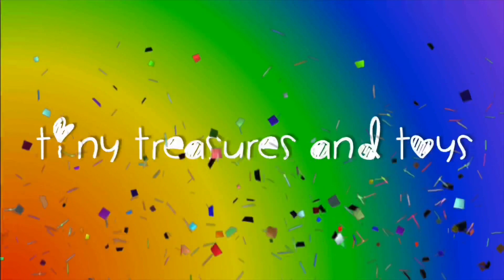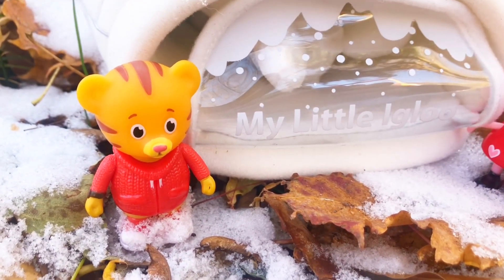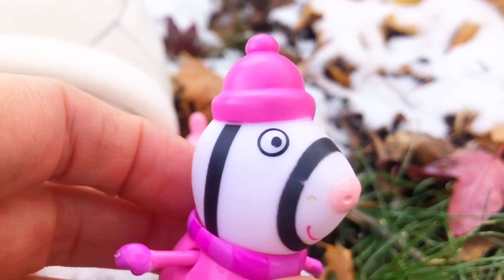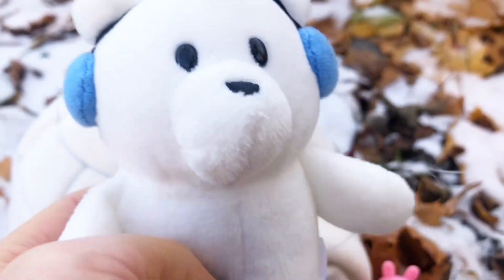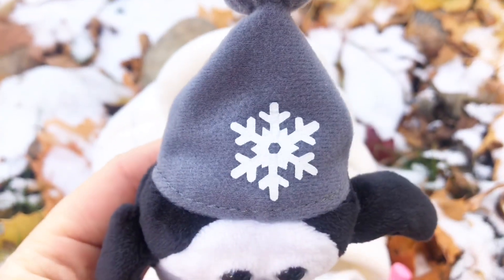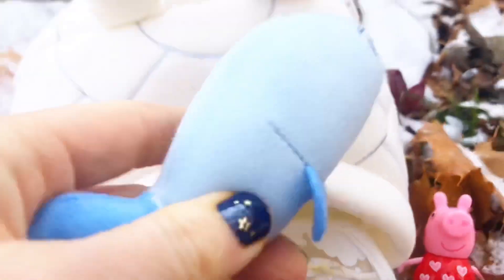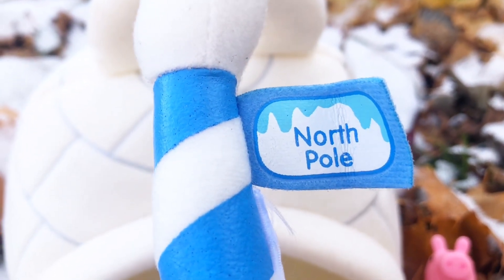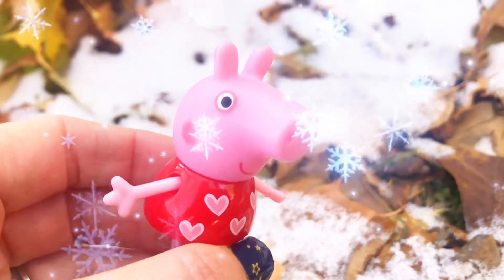Daniel Tiger and Peppa Pig SOFT IGLOO Surprises Playset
Daniel Tiger’s Neighbourhood and Peppa Pig toys playing outside. Soft igloo playset with surprise toys inside!

Fun best clean trusted popular sensory sensitive videos for kids, toddlers, preschoolers, 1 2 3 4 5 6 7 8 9 year olds!
Parent approved channel with learning lessons educational episodes toys playing figures characters no background music!